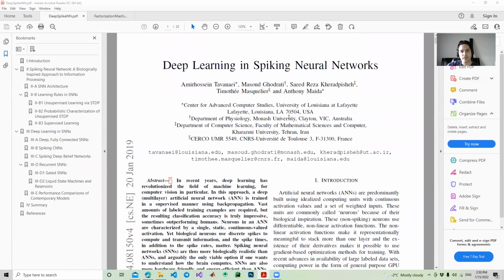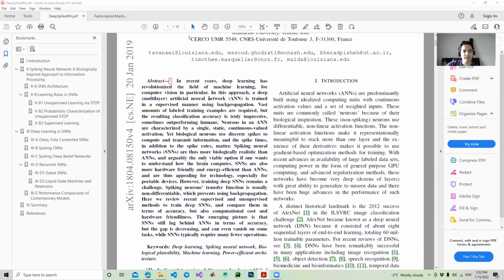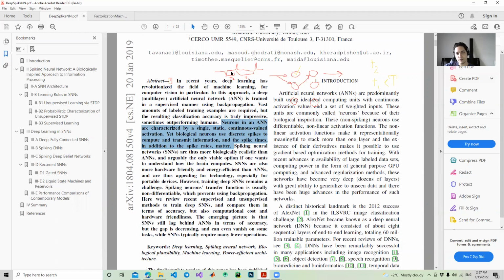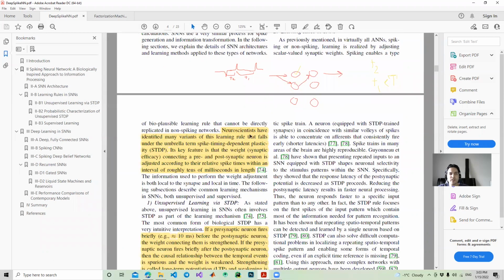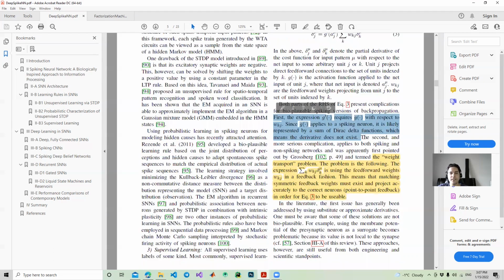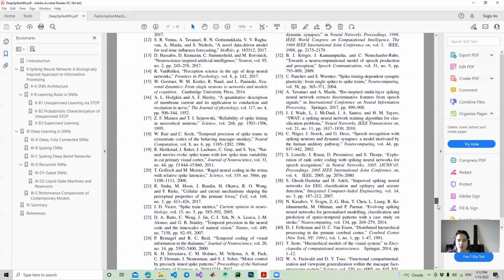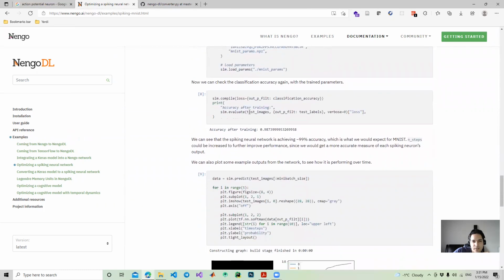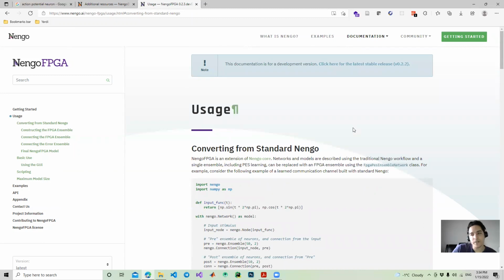10 minutes paper (episode 4); Spiking NN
In this video, I will bring a brief introduction about spiking neural network using paper (1). I am not expert in spiking NN field, but I will try to explain as much as I can to familiarize you. Then I will show you a library that you can write networks in spiking form.

1. Tavanaei, A., Ghodrati, M., Kheradpisheh, S.R., Masquelier, T. and Maida, A., 2019. Deep learning in spiking neural networks. Neural Networks, 111, pp.47-63.